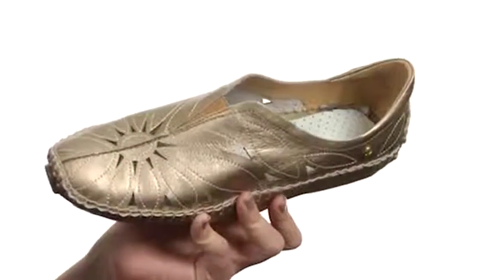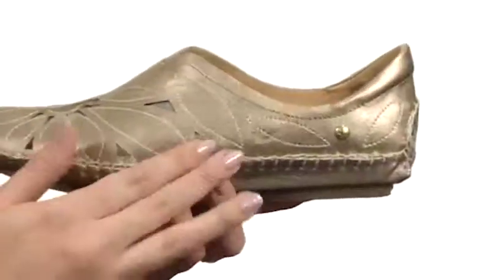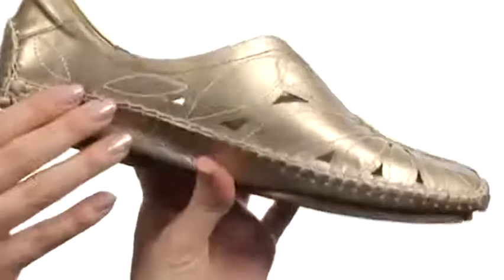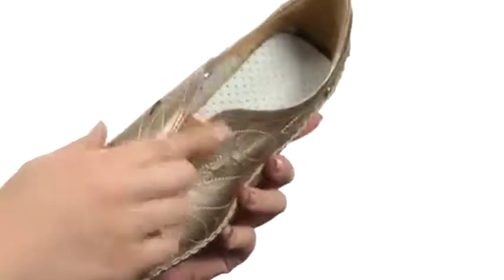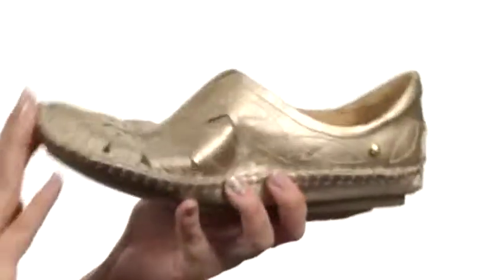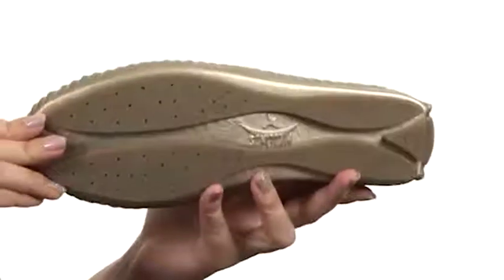Giày Dr. Marten Pikolinos Jerez 578-7399CL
Giày Dr. Marten bấm mua ngay tại trải nghiệm đi bộ không thể nào quên là những gì mà Jerez 578-7399CL phải cung cấp! Da bán rau rám nắng trên với các đường khâu tương phản và chi tiết bỏ đi.Đệm-on để dễ dàng và cởi ra.Gel và cổ áo độn xốp để mặc thoải mái.